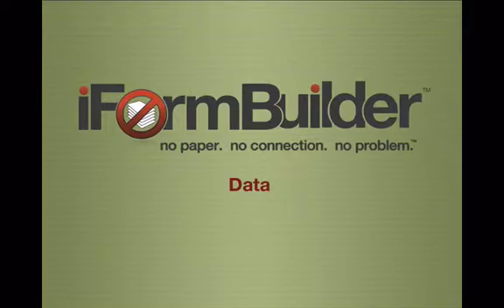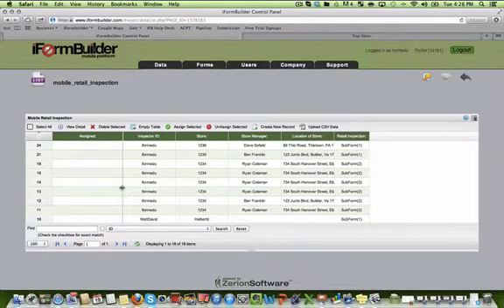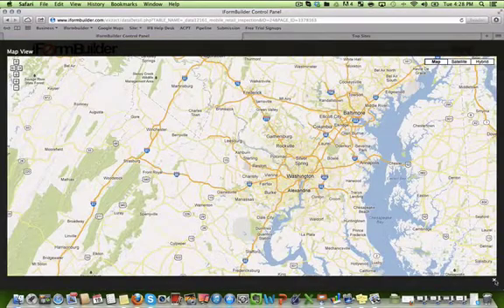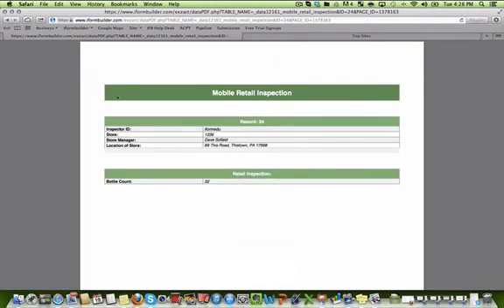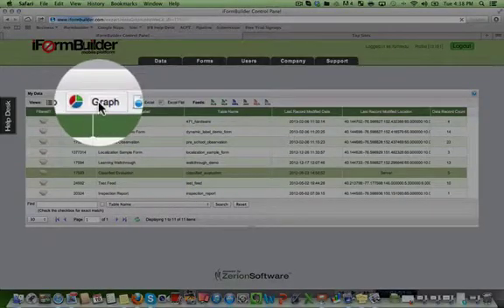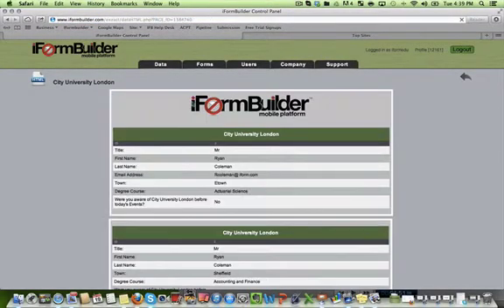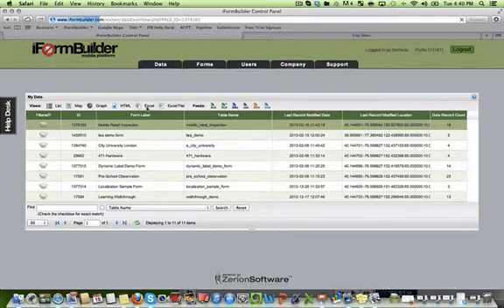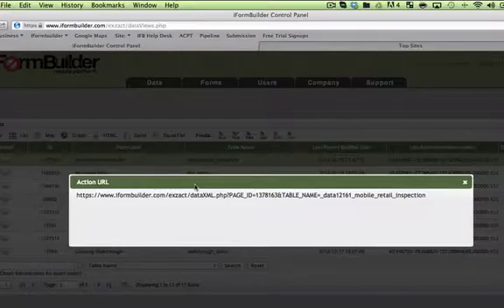Tutorial: Exploring the Data Tab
The data tab is comprised of the data views, as well as all the data feeds for all the data on the account...